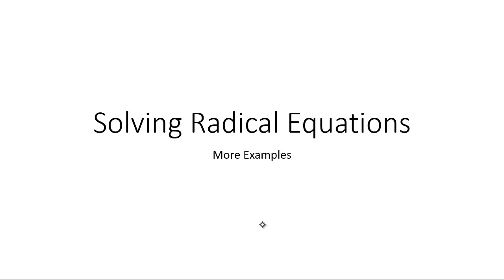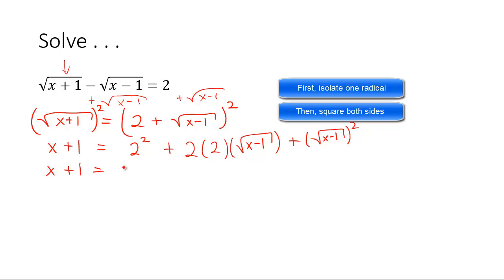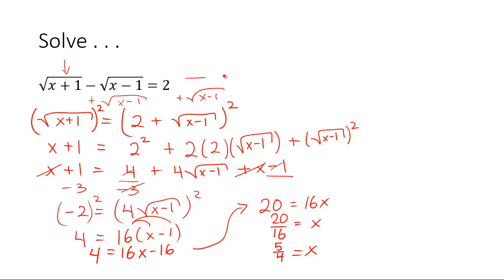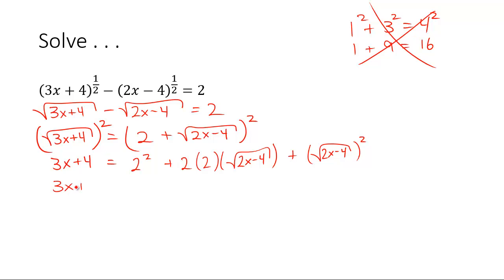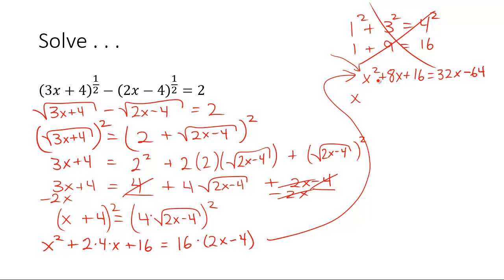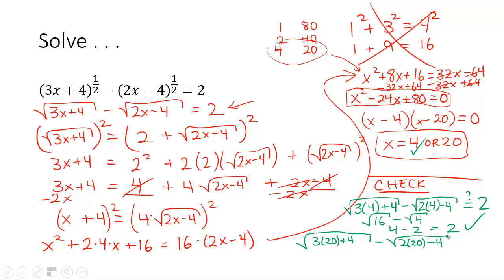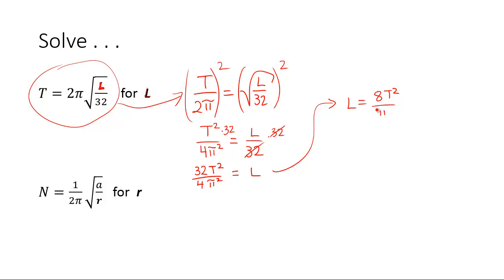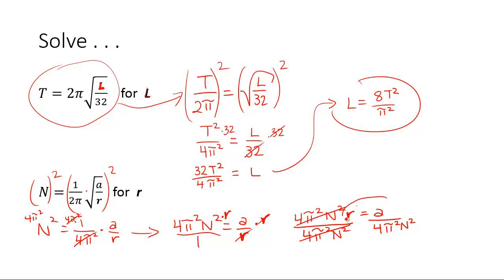31b Solving Radical Equations More Examples